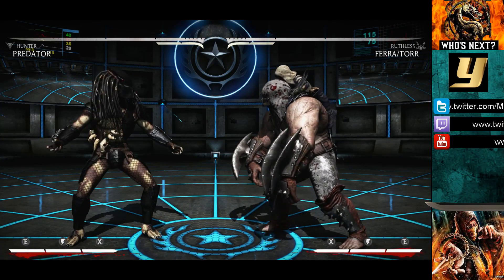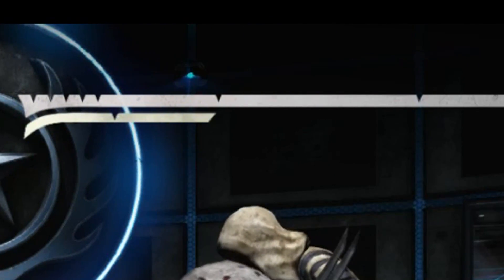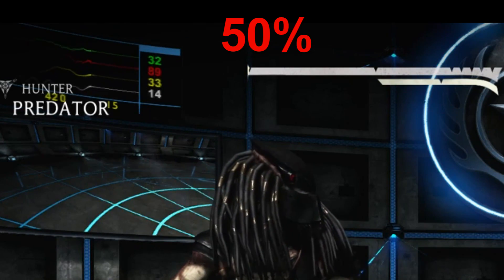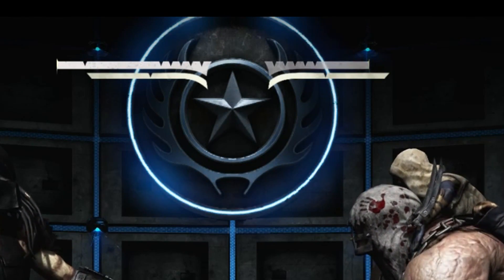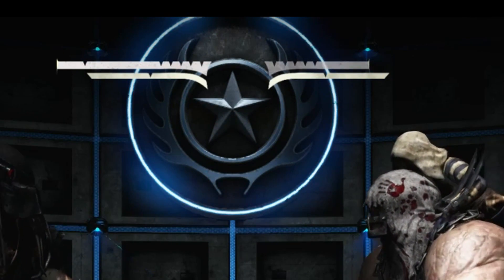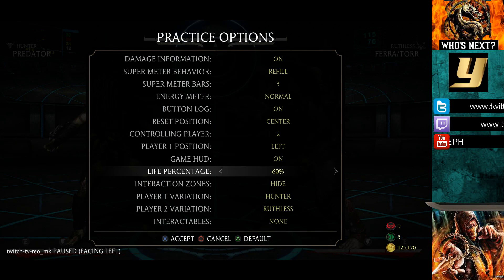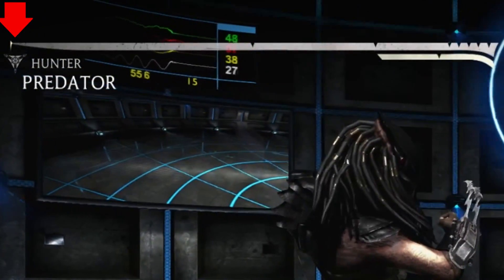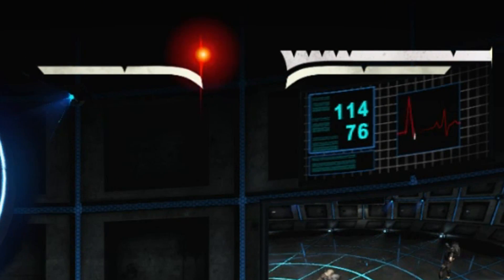MKXL - Learning The Game - Health Bar System (1)